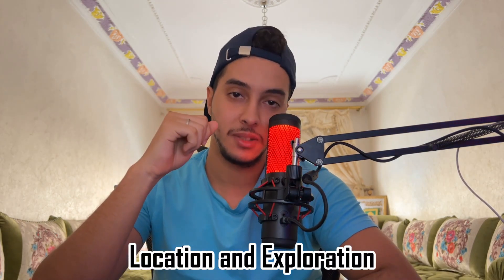Exploring the Mysteries of Mercury The Solar System's Smallest Planet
Welcome to your outer space channel.

In this video, you will discover facts and information about the smallest planet in the solar system, Mercury.

Fun Watching!